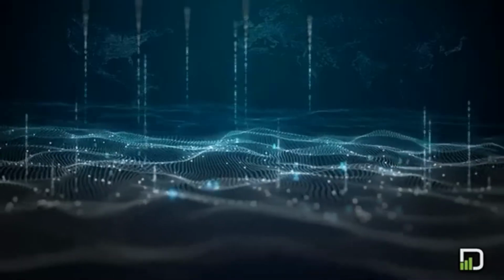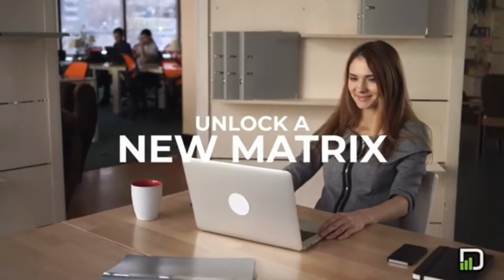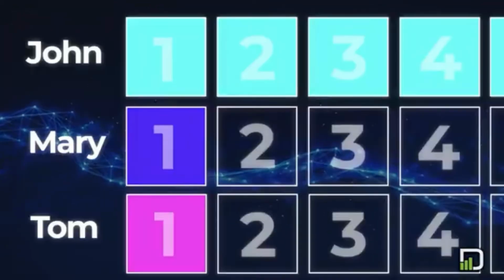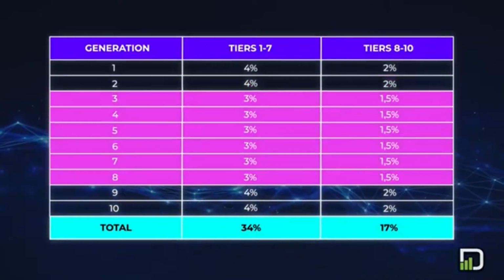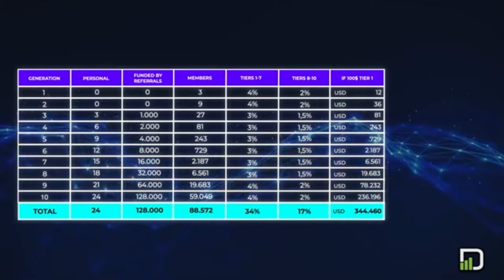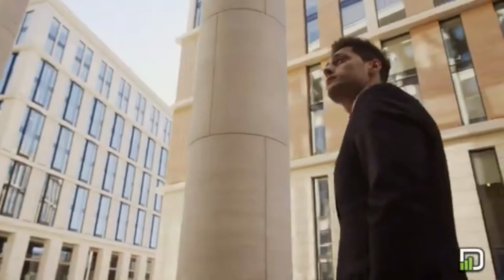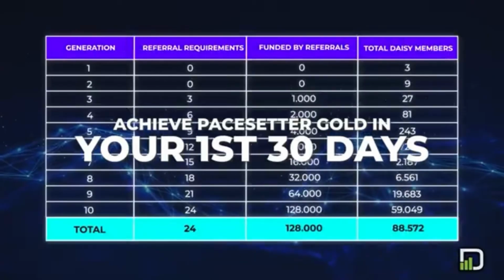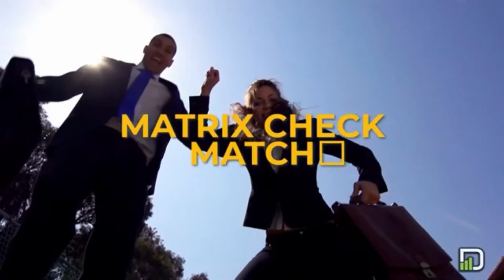Daisy reward plan